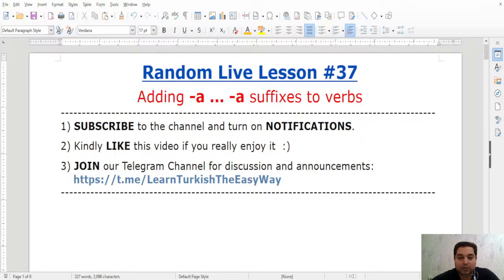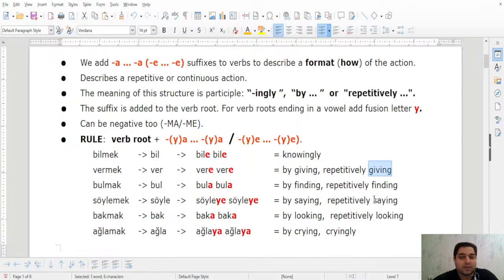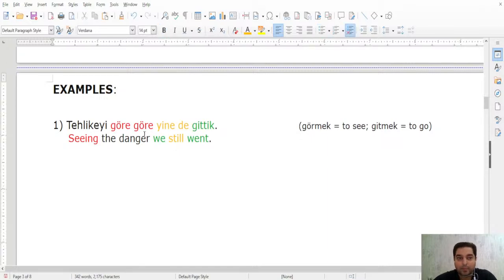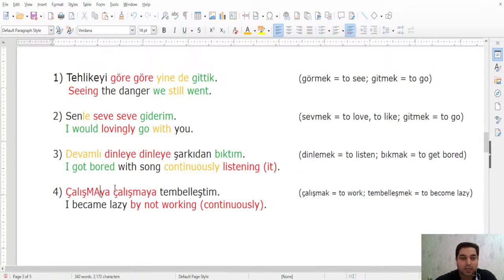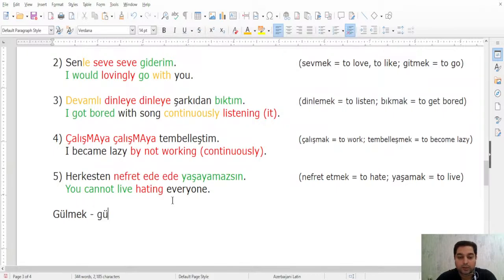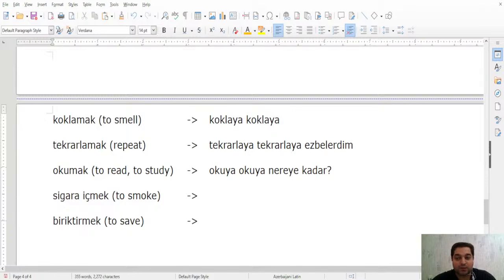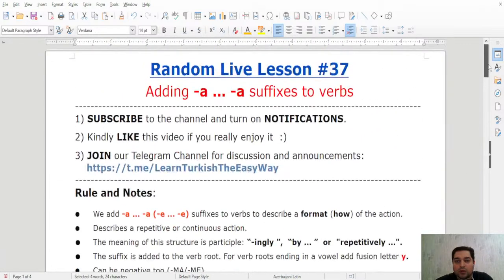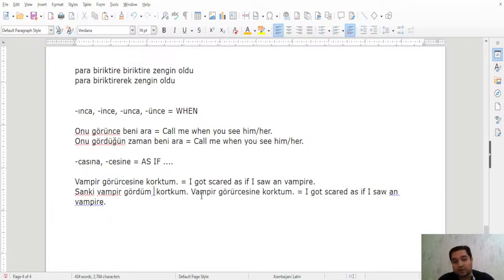Adding -a ... -a Pair of Suffixes to Verbs in Turkish Language (Random Live Lesson #37)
Yay! My digital book is finally released:
This video explains -a ... -a pair of suffixes added to verbs in Turkish language. The examples of this structure are below:

Senle seve seve sinemaya giderim.
Koşa koşa buraya geldim
Şarkı söyleye söyleye ünlü olduk.